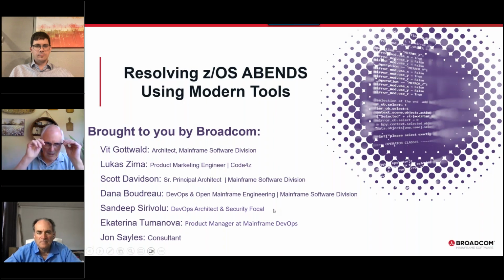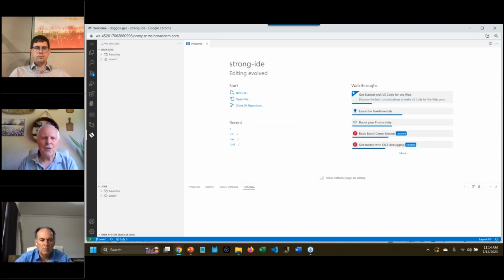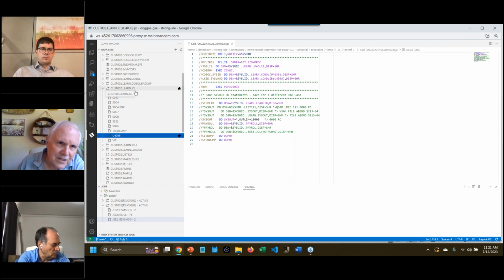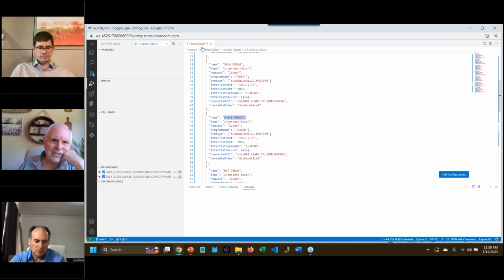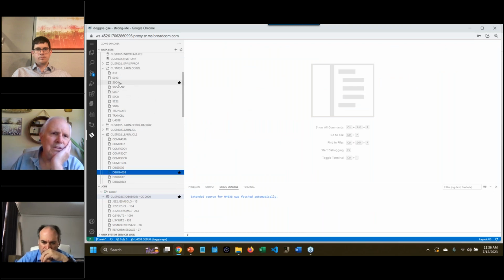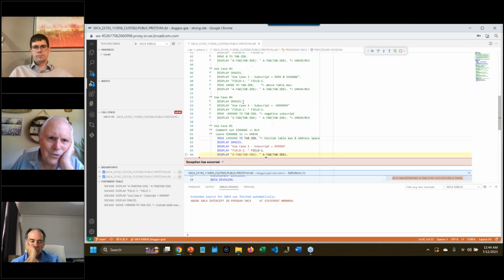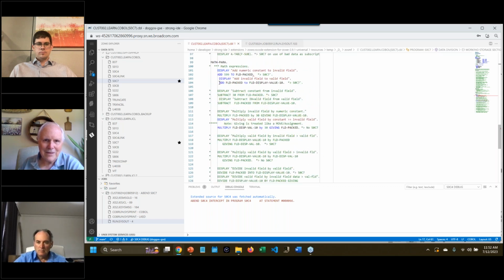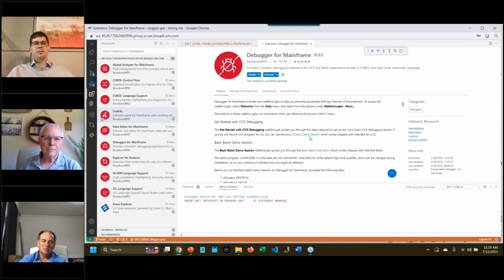Resolving z/OS ABENDS Using Modern Tools